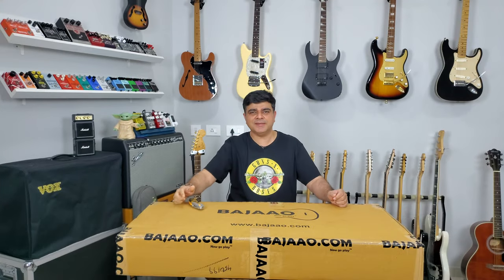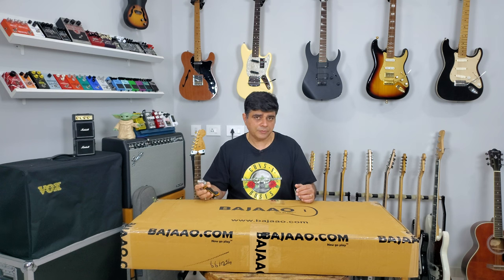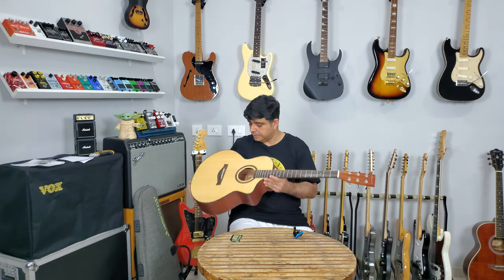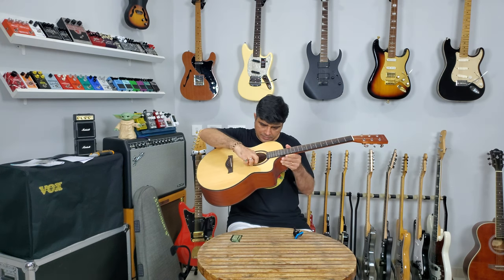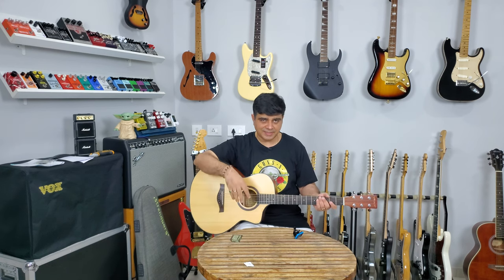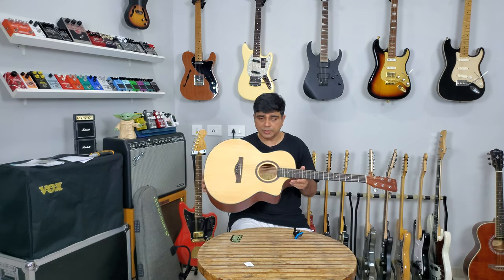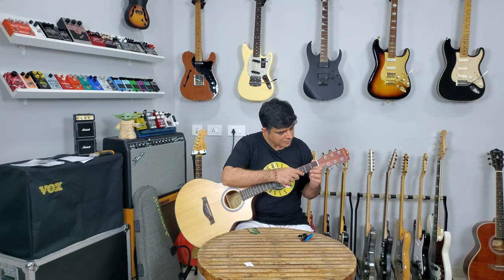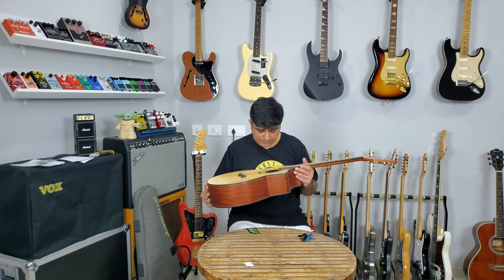Unboxing A Vault By Bajaao EA40 Solid Wood Top Acoustic Guitar Bundle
In the 4k blog style video, @sahiljagtiani unboxes the Vault EA40  Solid Wood Top Acoustic Guitar Bundle from  @bajaao. Will it be any good?

The following additional gear was used in this episode:
Lapel - Rode Wireless
Sound Interface - Audient iD22
Cable - Custom Mogami With Neutrik Connectors
VST Plugin - Neural DSP Plini

The guitar showcased in this video was purchased by us. We are under no obligation to give a favourable review and all the opinions expressed here are our own to help you choose best.